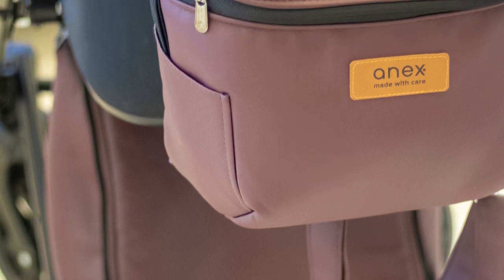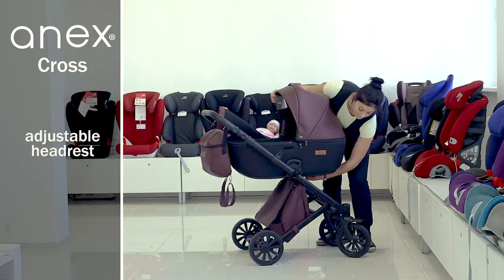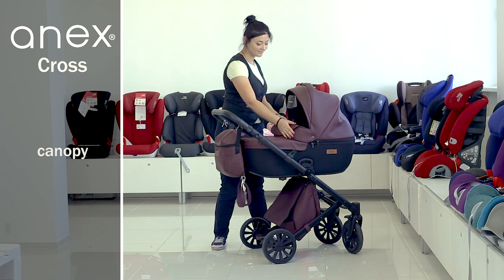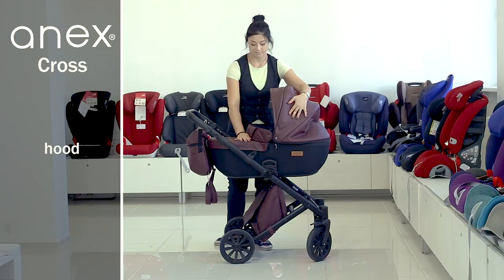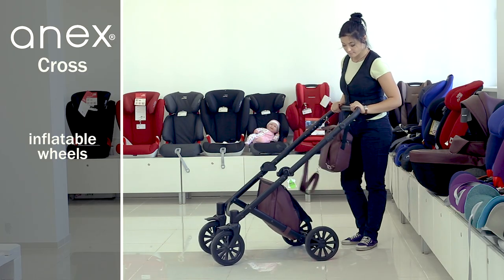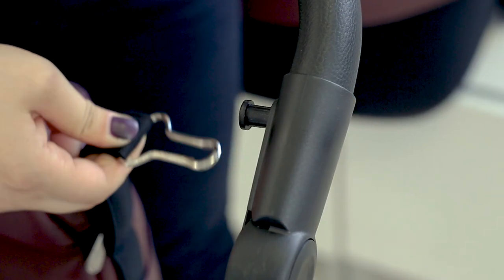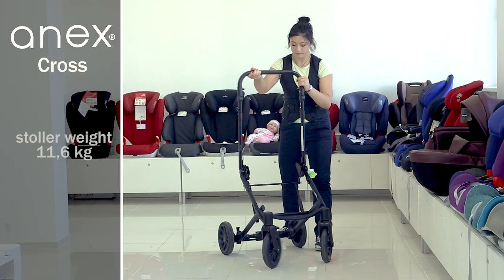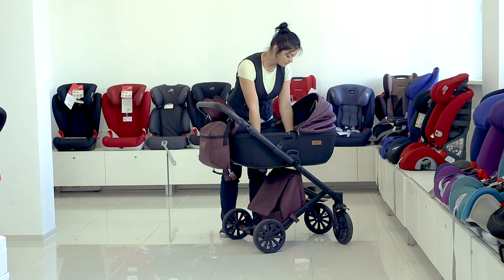Anex Cross - Stroller FULL review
This Anex stroller is four-wheeled and versatile, since it is designed to carry babies from birth up to 3 years.
The kit includes the cradle for infants, as well as mattress, cape on the legs – for the cradle, shopping basket, backpack for mother, rain cover and mosquito net.

Cross CR06 children's jogging stroller belongs to the premium class. Abundant complete set provides maximum comfort while walking with the child. The stroller is extremely durable thanks to the stainless-steel fittings. It is compact when folded. It is made of eco-leather and jacquard material that allows the air to be circulated that is extremely important for the baby's health.

Hopefully, we could answer all your questions you're interested in this review. If you have any questions, do not hesitate to write in comments. Thank you for viewing! See you in next video!